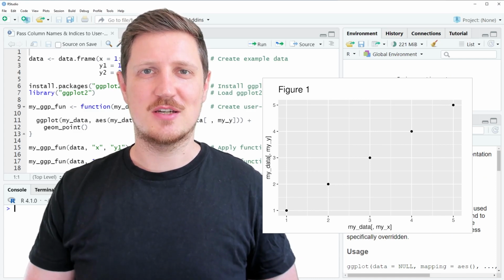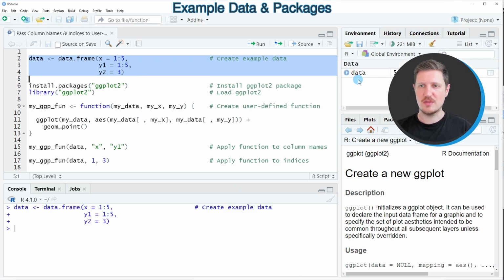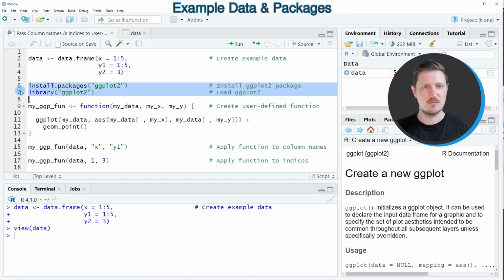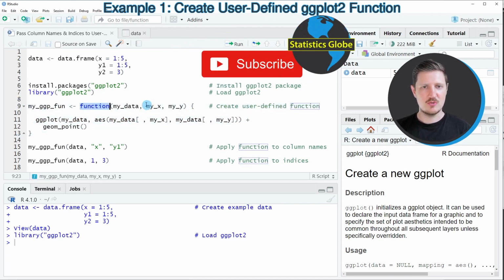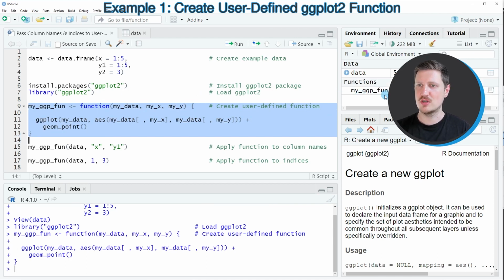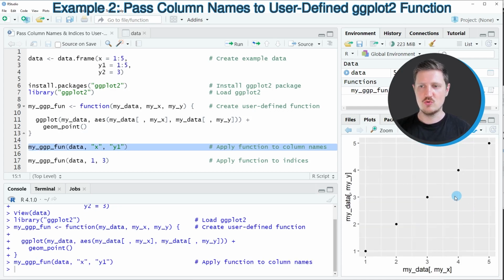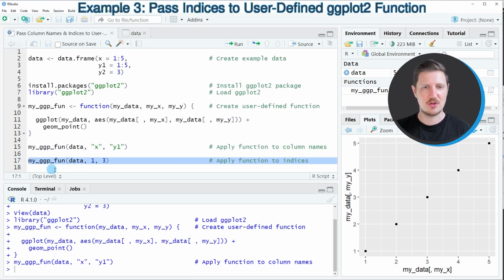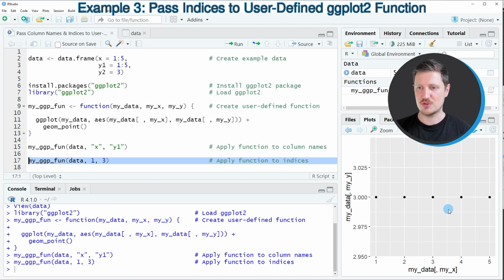Pass Column Names & Indices to User-Defined ggplot2 Function in R (Example) | Create Plot Function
How to create a user-defined function to draw ggplot2 plots in the R programming language. More details
R code of this video:

                   y1 = 1:5,
                   y2 = 3)

my_ggp_fun ‹- function(my_data, my_x, my_y) {    # Create user-defined function

  ggplot(my_data, aes(my_data[ , my_x], my_data[ , my_y])) +
    geom_point()

my_ggp_fun(data, "x", "y1")                      # Apply function to column names

my_ggp_fun(data, 1, 3)                           # Apply function to indices